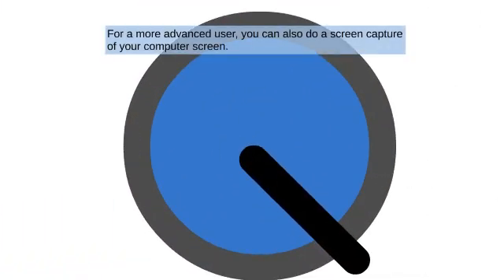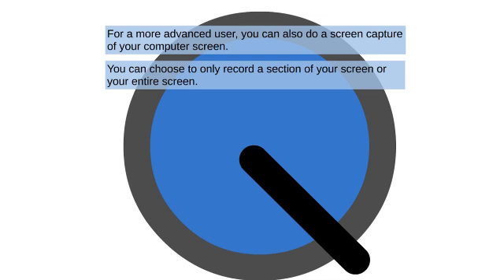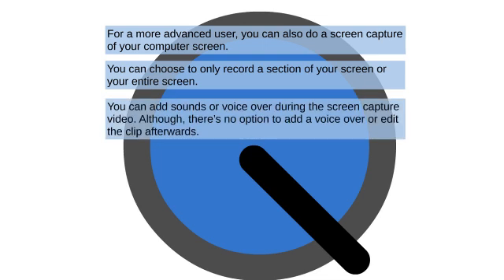Ultimate Note Taking System | Audio Players